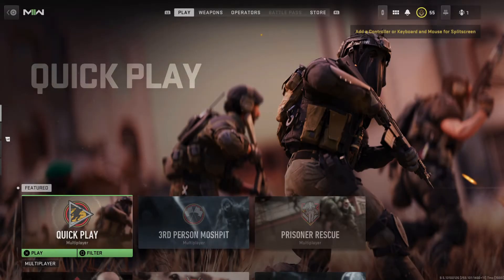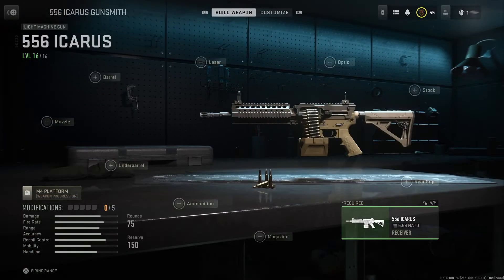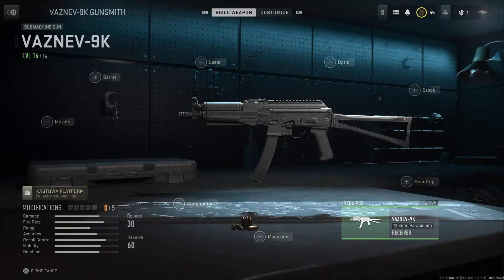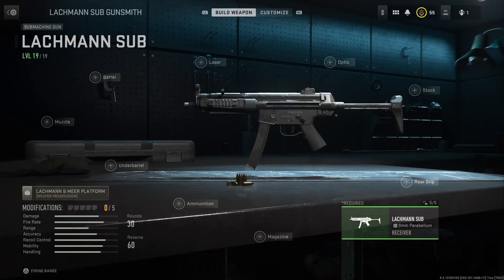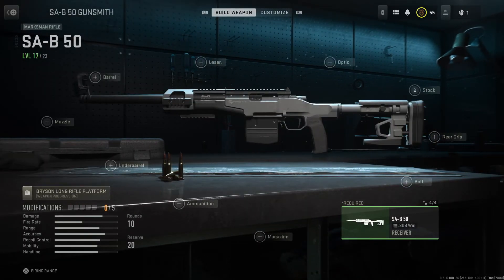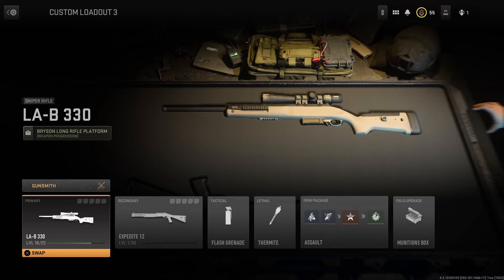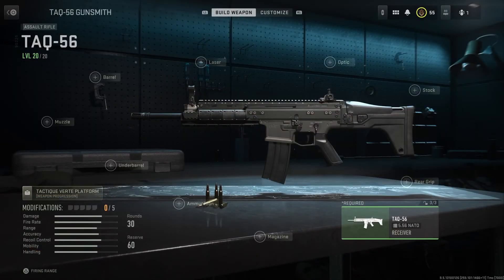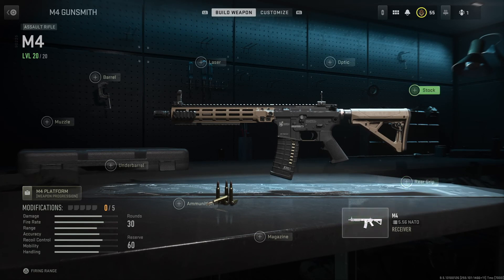META WEAPONS!! For Modern Warfare II MULTIPLAYER & WARZONE 2.0